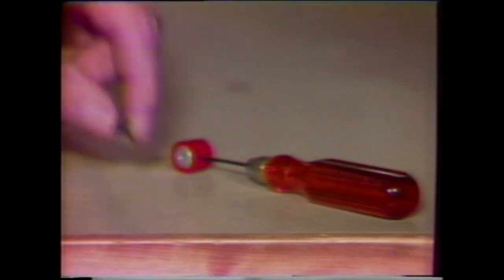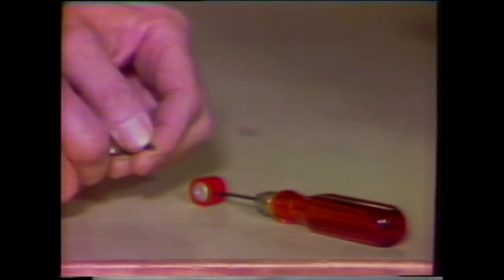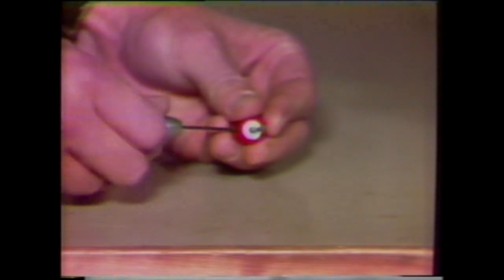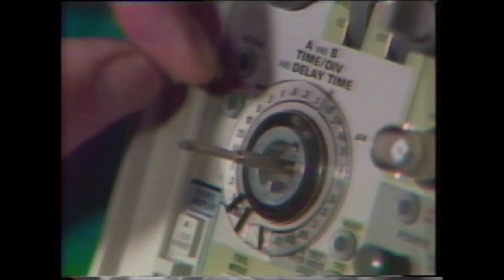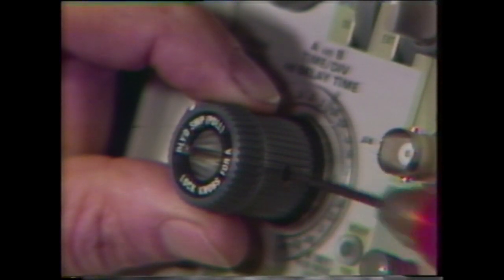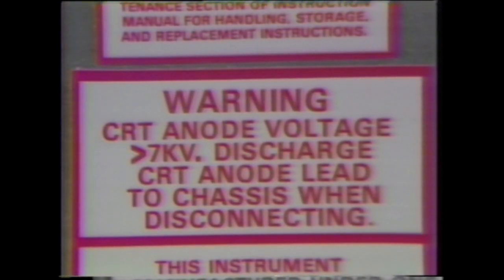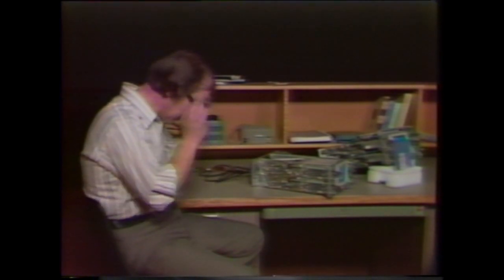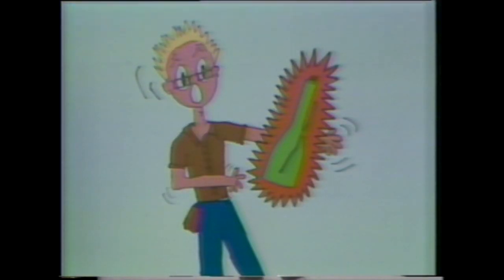Tektronix 465/475 Series Repair Tips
A video produced by Tektronix showing some repair shortcuts for the 460-series and 475 oscilloscopes. Surely you have a specially-ground-down 12-point half-inch socket in your toolbox!